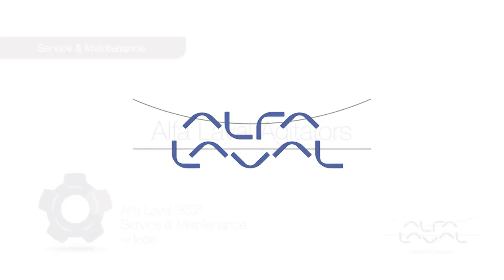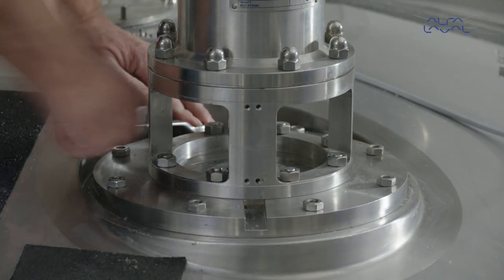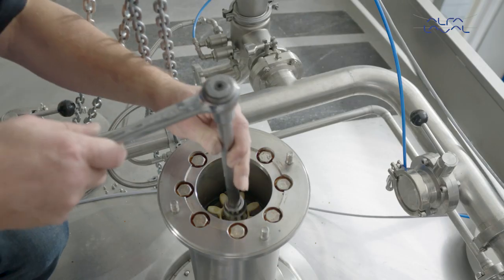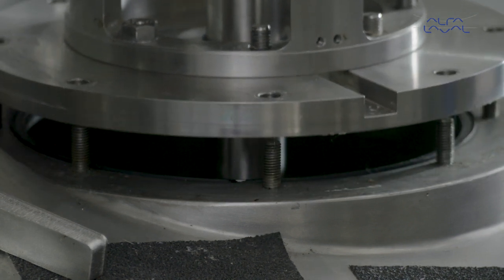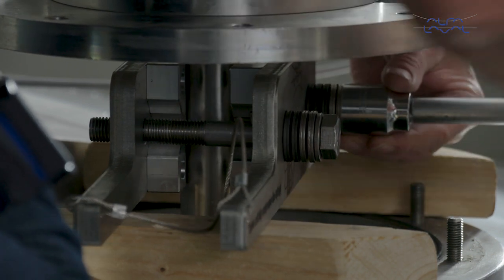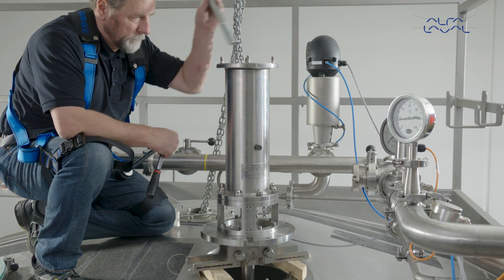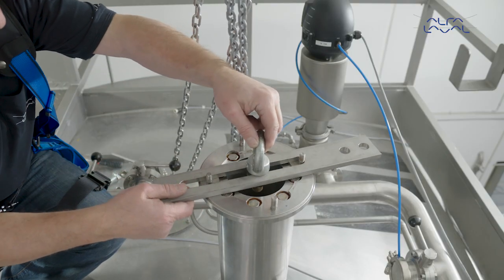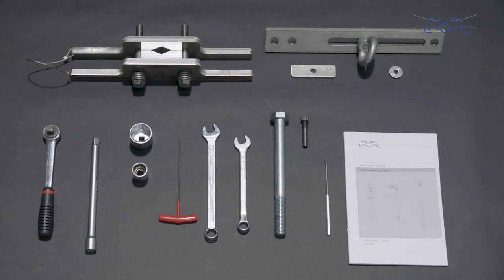Maintenance of the Alfa Laval Agitator | 360° Service & Maintenance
"Proper maintenance is crucial for maintaining the reliability of your Alfa Laval Agitator. This video provides instructions for how to demount a top-mounted Agitator to prepare it for service. Instruction videos for bottom-mounted- or side-mounted agitators can be found here:

All videos include information on what safety precautions that should be observed. The videos give detailed instructions, but it is necessary to read the printed manual for complete demounting information. "